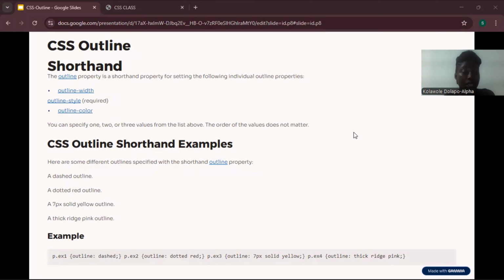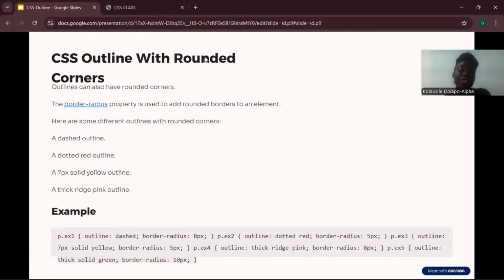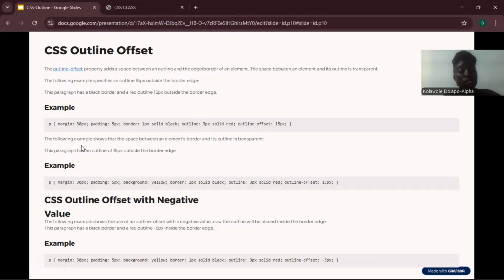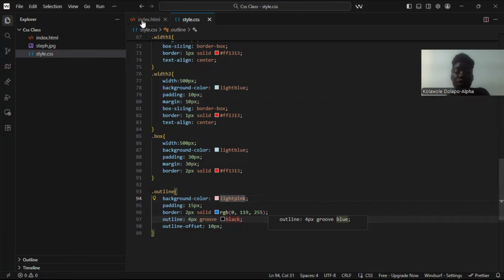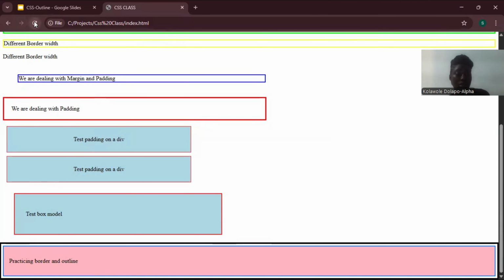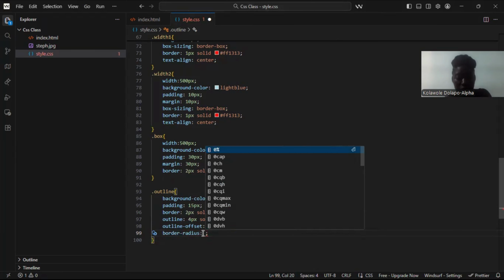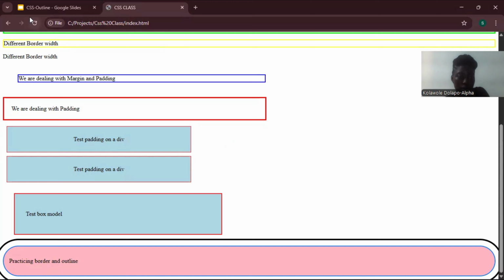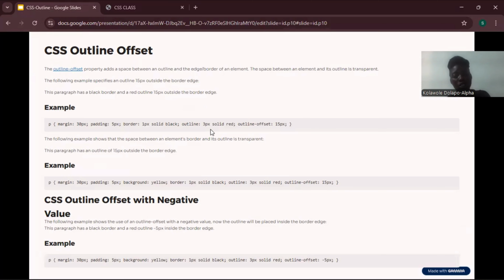CSS OUTLINE SHORTHAND